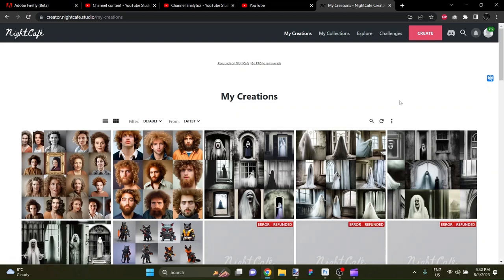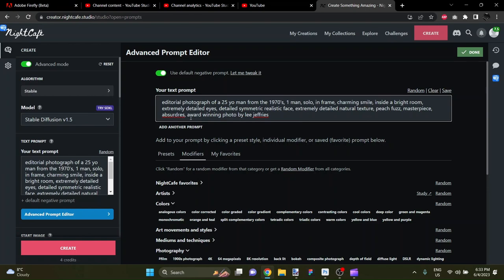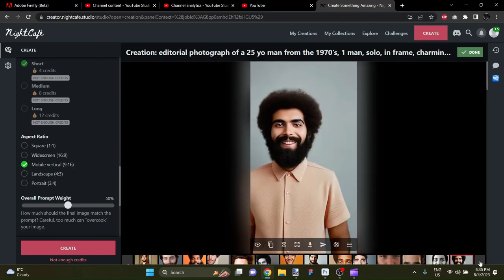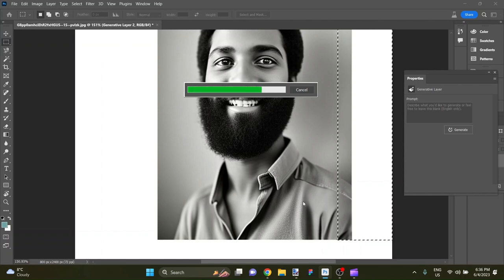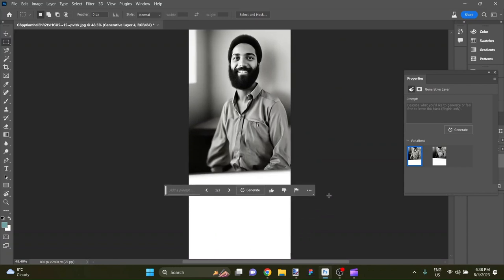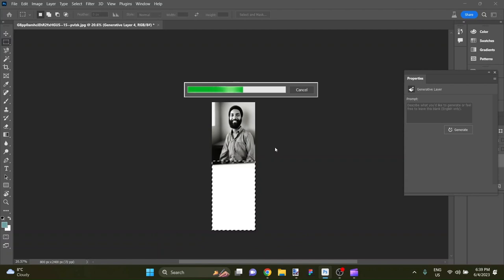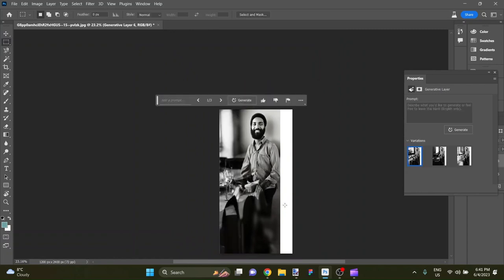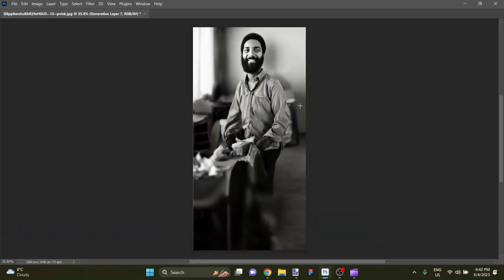Adobe Photoshop AI Generative Fill - Turning a Headshot into a Full Body Portrait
This YouTube video demonstrates how to use Adobe Photoshop's generative fill feature to turn a headshot into a full body portrait. The video creator generates 16 headshot variations using the AI model Stable Diffusion 2.1 in NightCafe, selects a suitable image, and proceeds to fill out the body using generative fill in Photoshop.

Highlights
🔧 The video showcases the process of using generative fill in Adobe Photoshop to transform a headshot into a full body portrait.
🖼️ Multiple headshot variations are generated using Stable Diffusion 2.1 in NightCafe to find the most suitable image for the portrait.
📐 The creator demonstrates how to selectively fill out different parts of the body, ensuring a realistic and detailed final composition.